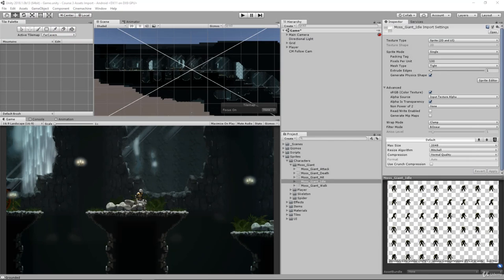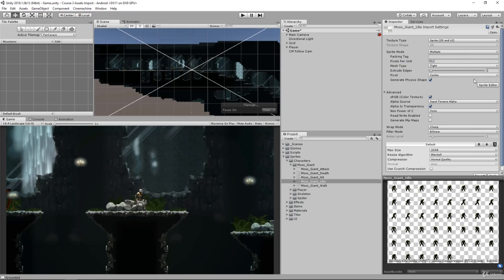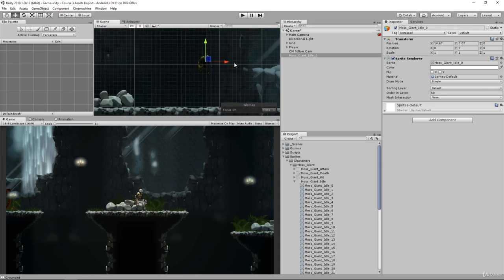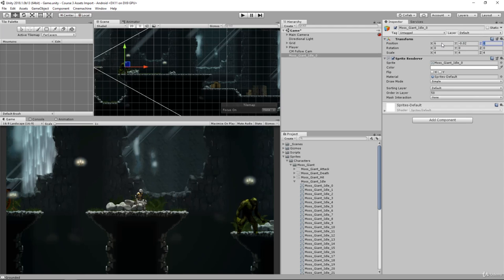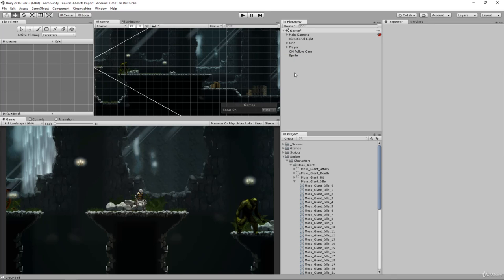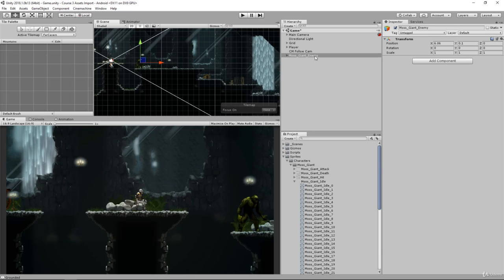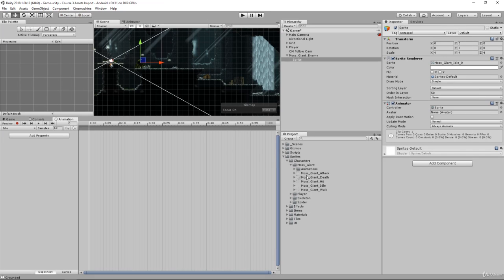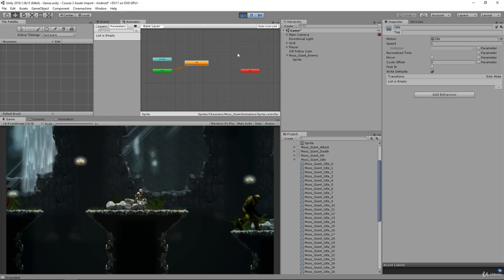2 Moss Giant Setup with Idle Animation